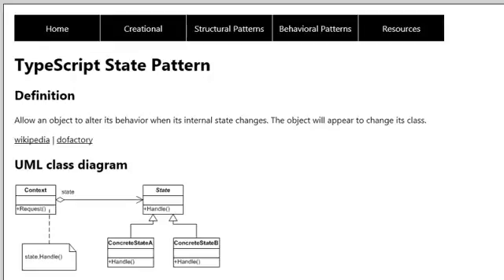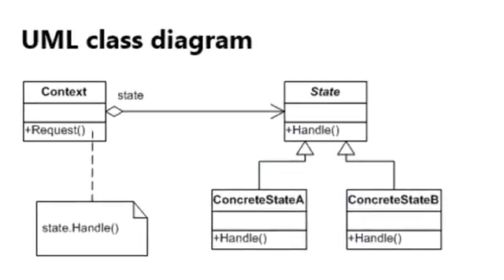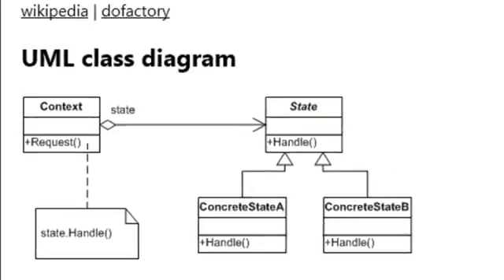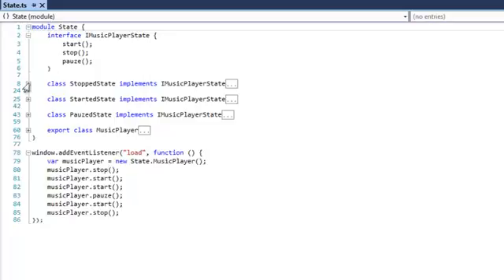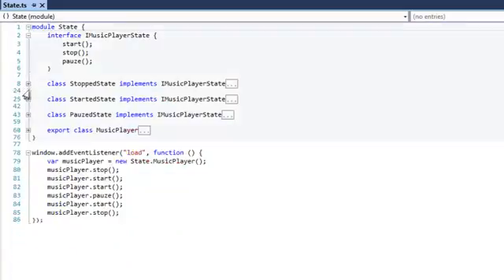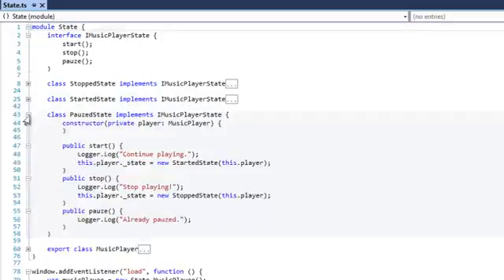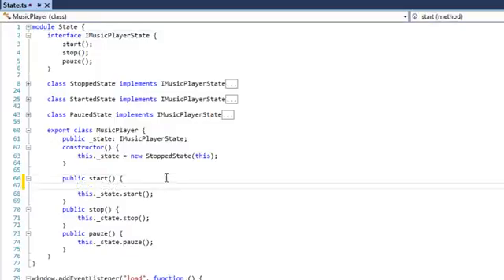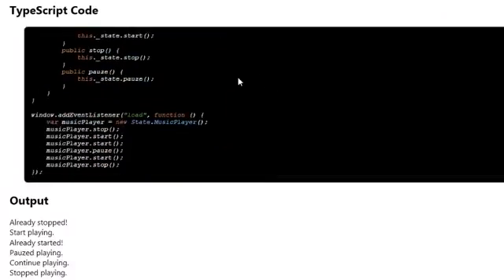State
This video explains the Gang of Four State pattern and demonstrates how to implement this pattern using TypeScript.